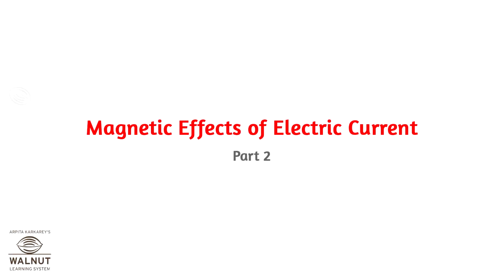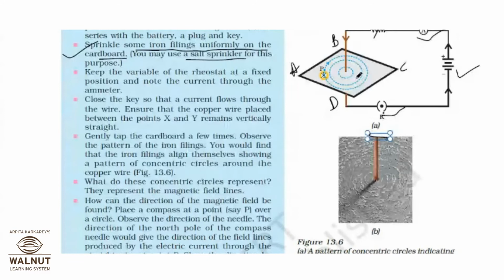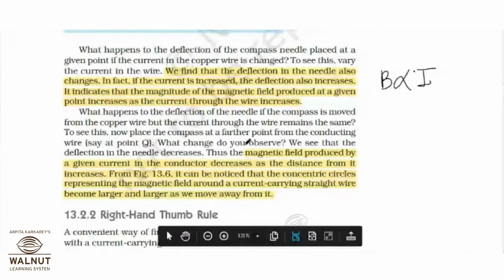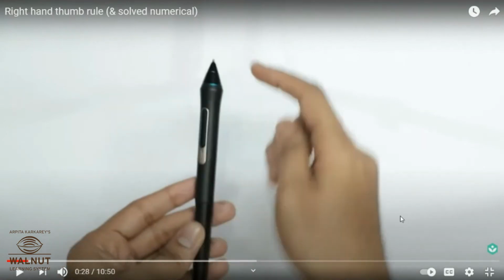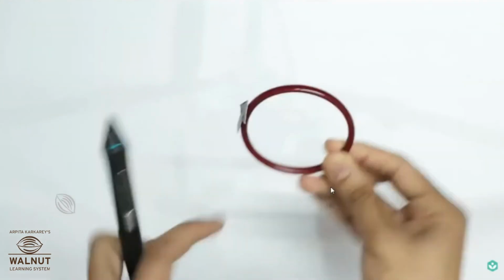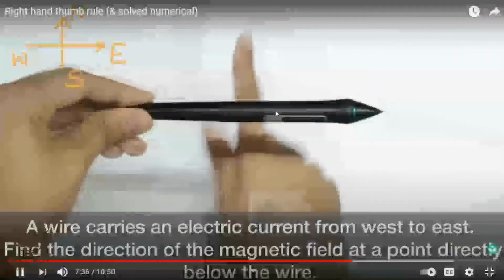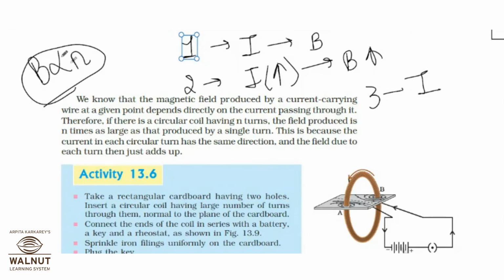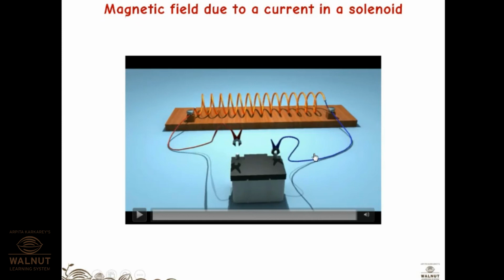10 Science - Magnetic Effects of Electric Current - Part 2